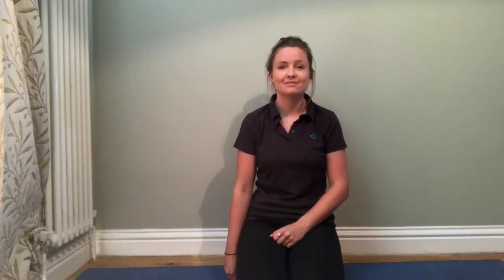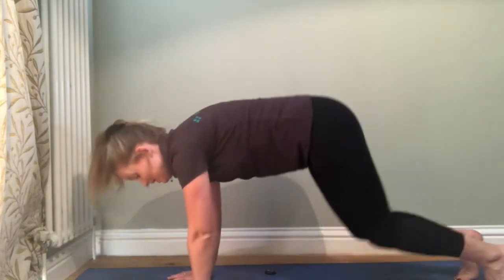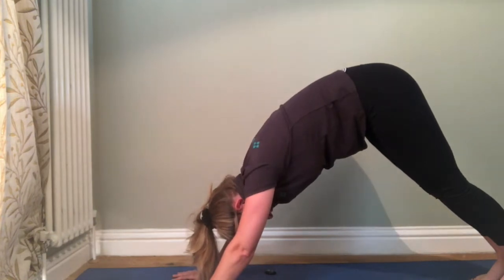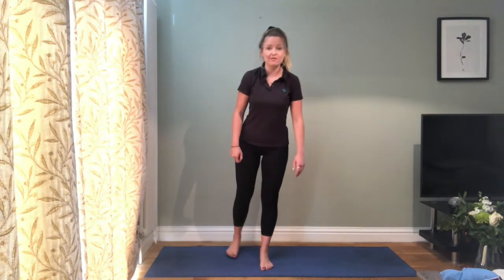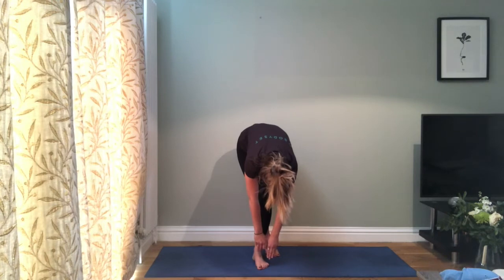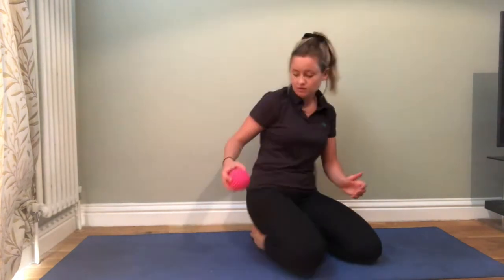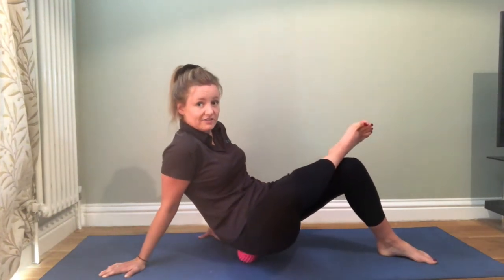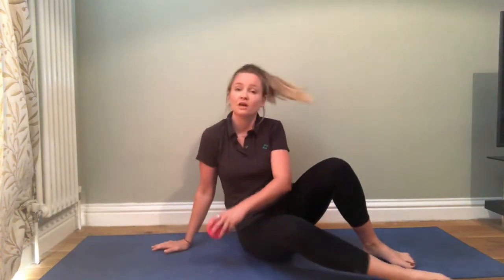Exercises to improve your lower-limb mobility